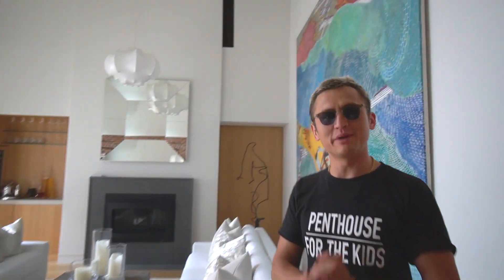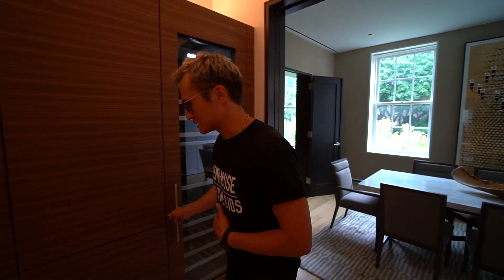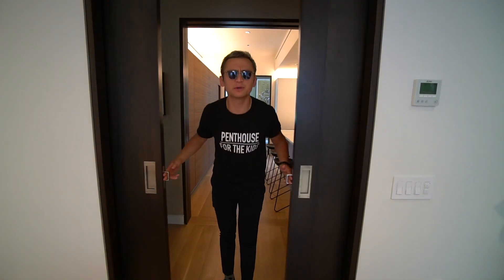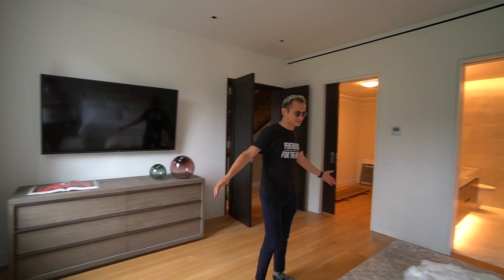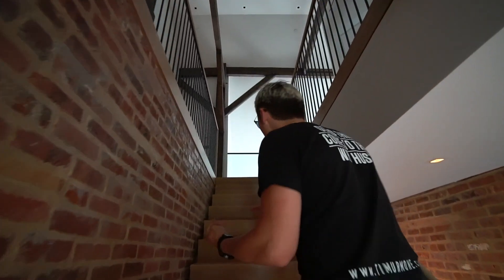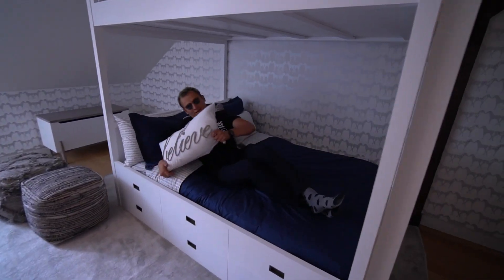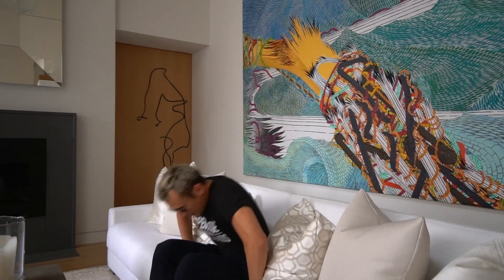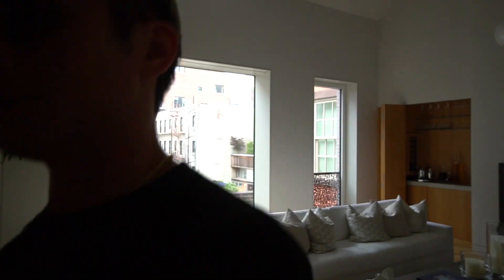NYC Luxury Home Tour | Why are NYC Homes expensive? | episode #003 | yurtah.com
Hello friends!

Homes are one of the most important places in our lives. It is my passion to help people find homes!

In this episode #003, we have finally arrived at our destination, NYC luxury home. We were fortunate to take a video tour. We are so lucky to see some magnificent homes, we just want to share and tell you a little bit of history!

We also discuss some things about the neighborhood and real estate of New York. What does home mean to you? What would you like to see?

If you would like more information about the home for sale, please

★  Filmed, Edited and Produced By Timur Mone, NYC 2019 ★